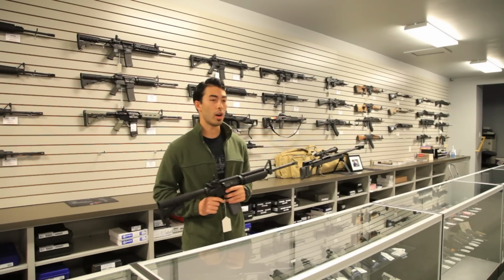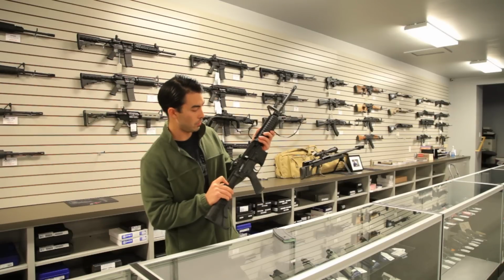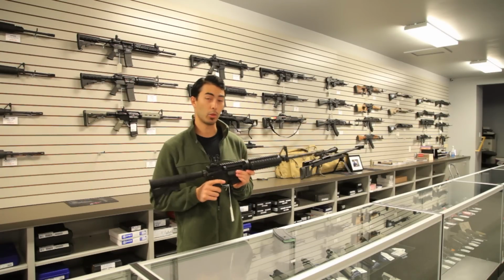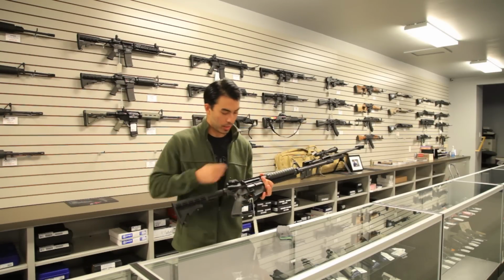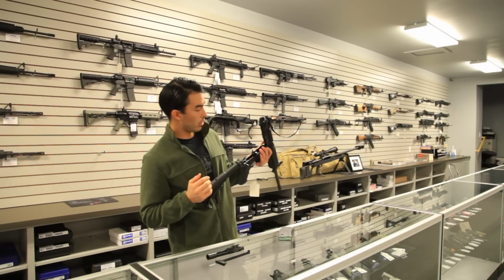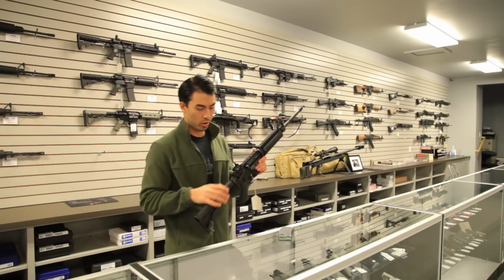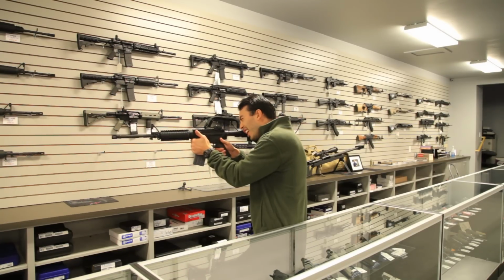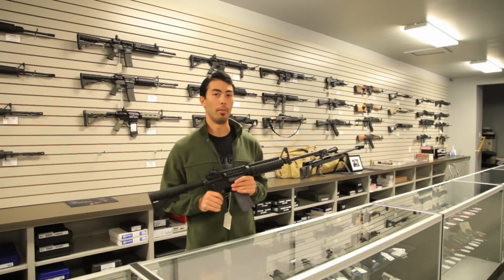AR-15 Basic Beginner Overview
Come learn the ins and outs of AR style rifles. If you're a beginner looking to buy your first AR or you're wanting to shoot one for your first time, or you're just curious to learn more, this video will help get you started!

For more videos, please check out our YouTube page or visit us on Facebook